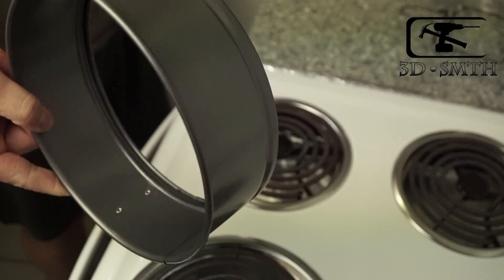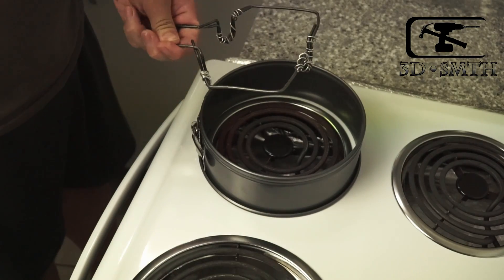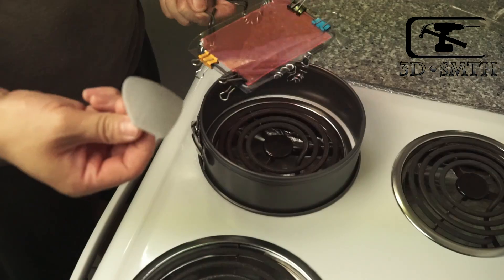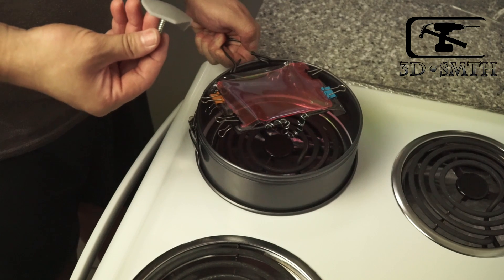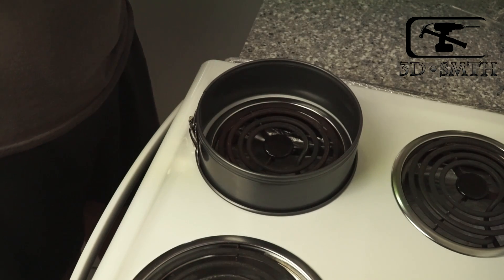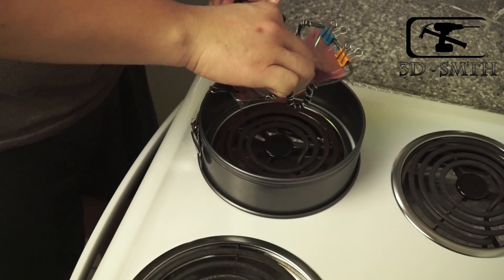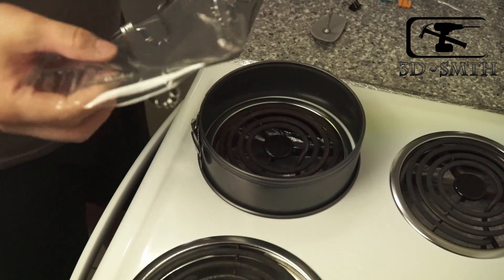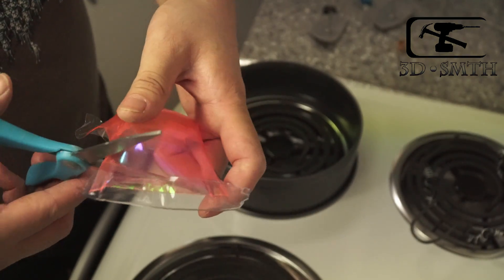Thermoforming for your 3d printed design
here is a video to show how I use thermoforming. It might help people who want a perfect fit to their 3d print design.